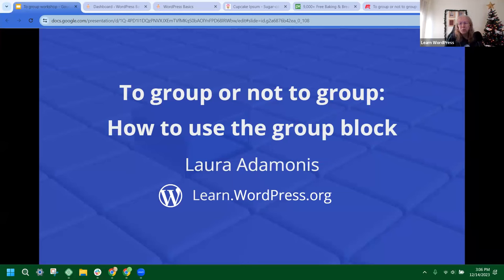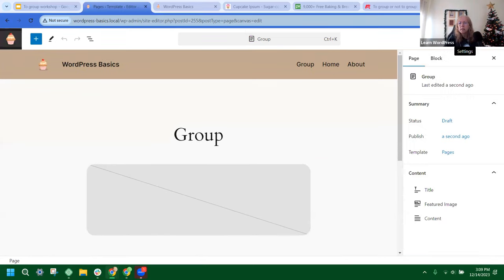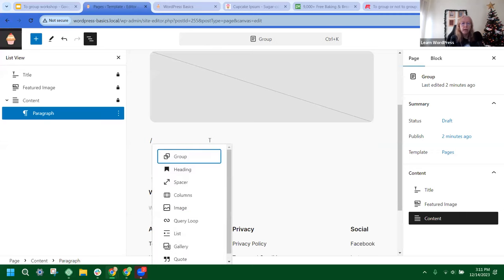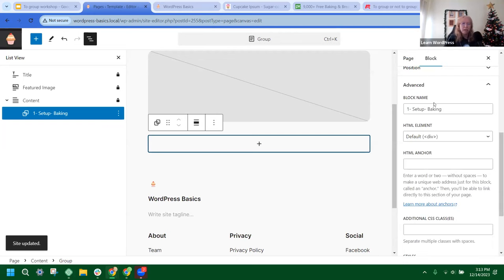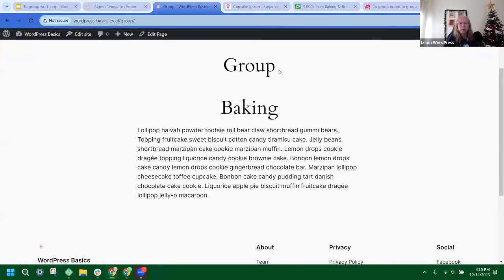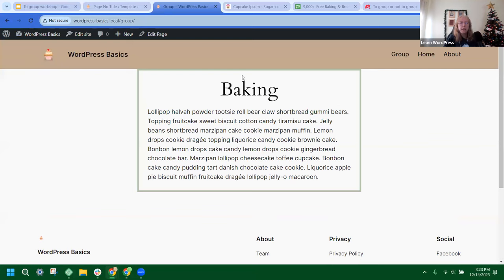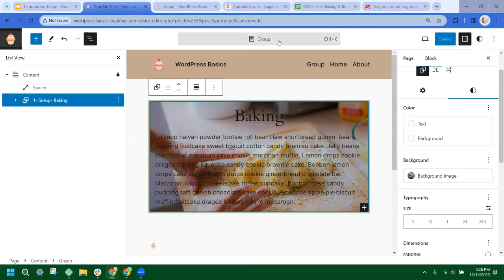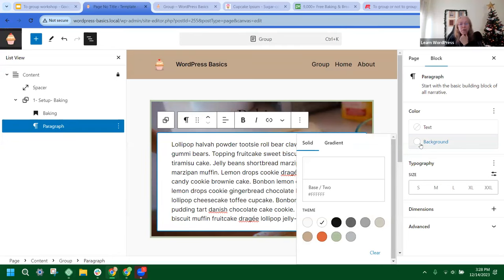To group or not to group: How to use the group block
The workshop will give several demos about how to use the group block using the 2024 theme. Several new features within 6.4.2 release will be highlighted.

Objectives:

Set up and style a group block

Rename a group block

Add an image to a group block

How to group and ungroup block

Feel more confident using the group block tools